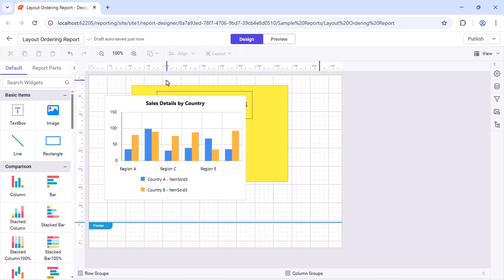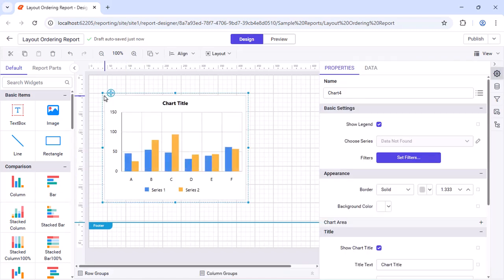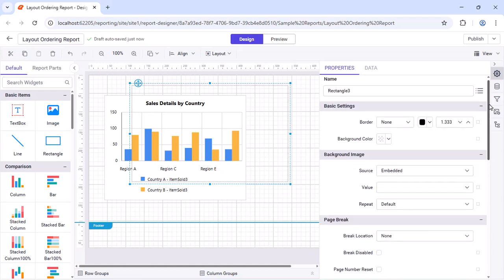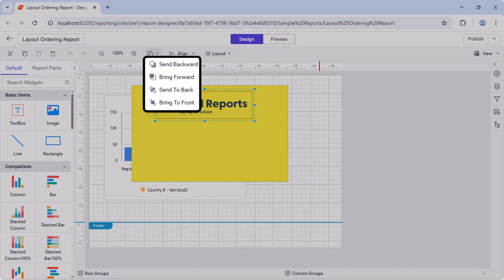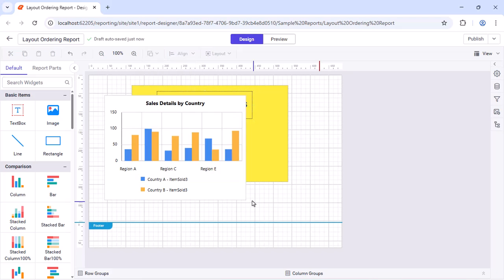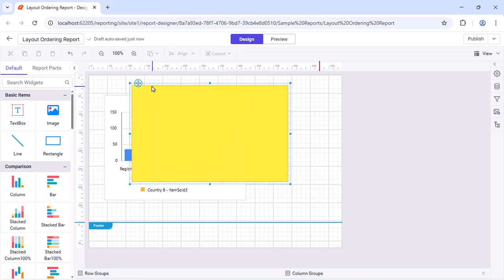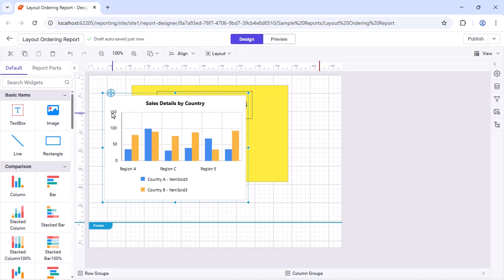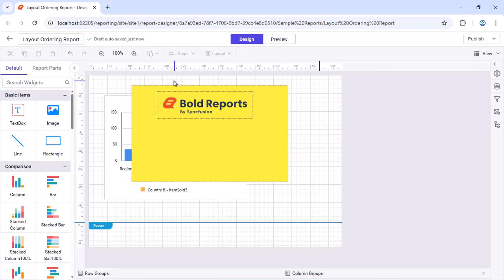Manage Report Items Effectively Using Layout Ordering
In this video, I will show you how to use the Layout Ordering feature in the Bold Reports Report Designer. This feature helps manage the stacking order of report items, making it easier to organize overlapping elements and achieve the intended layout.

Bookmark Details
[00:00] Introduction
[02:40] Send Backward
[03:02] Bring Forward
[03:21] Bring to Front
[03:38] Send to Back